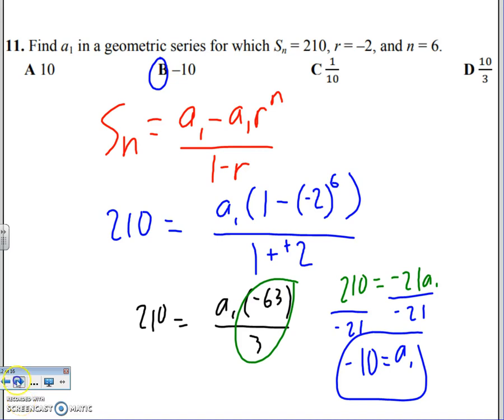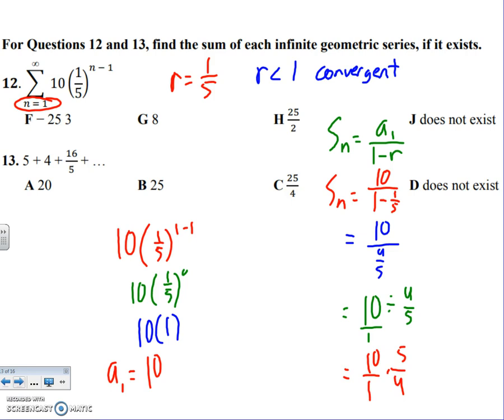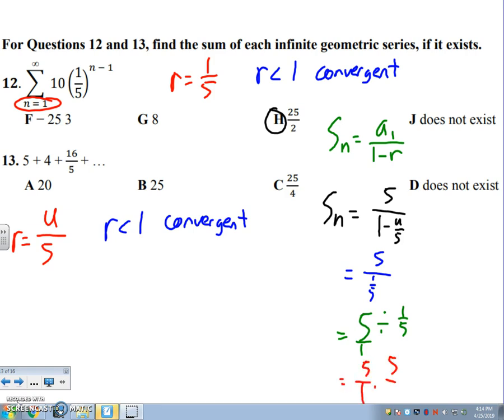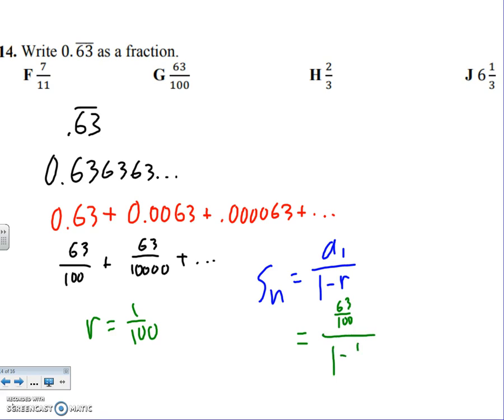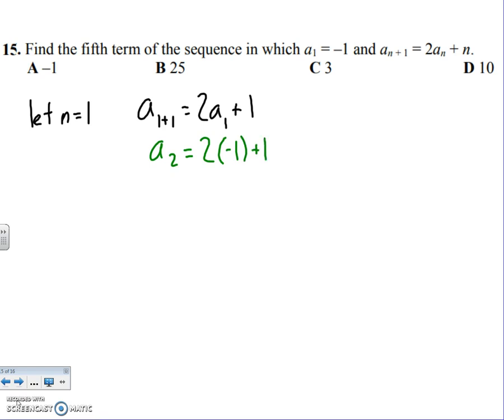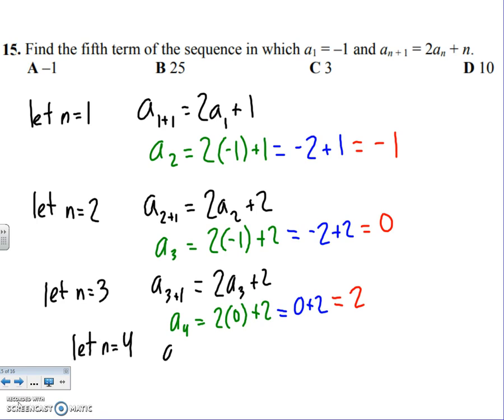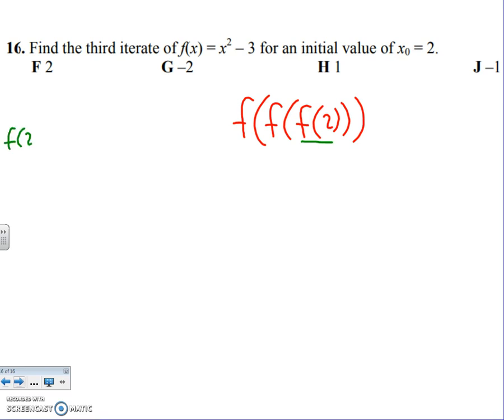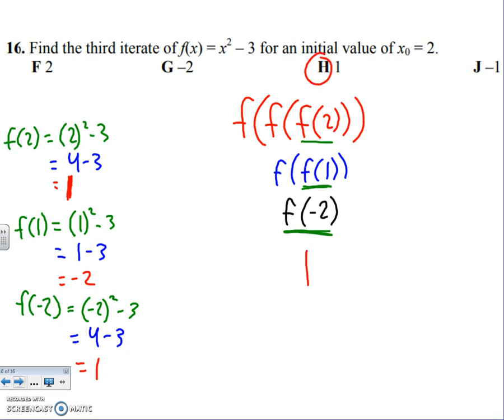Ch 10 Test Review Part 2